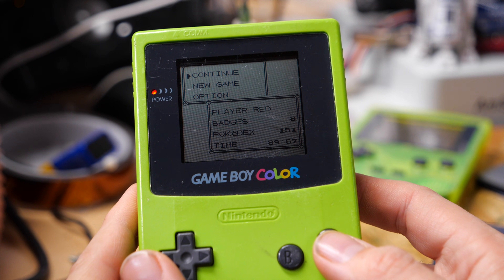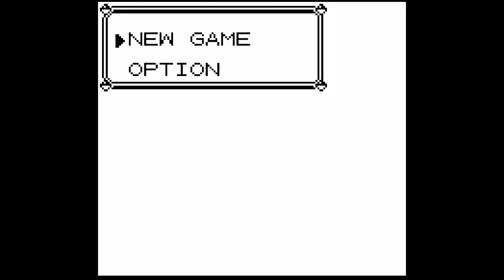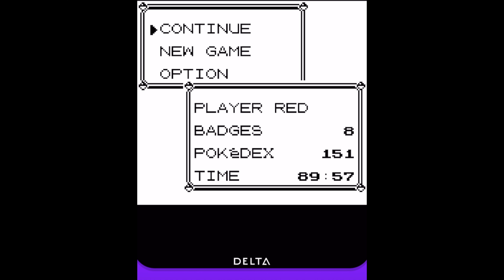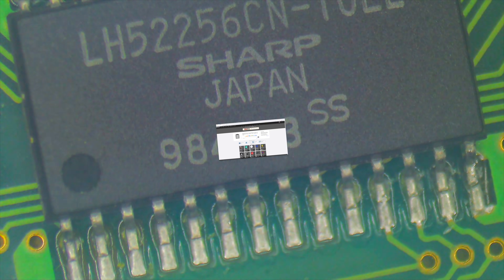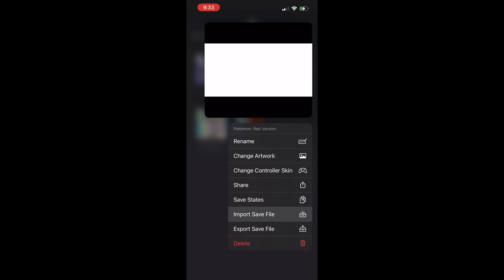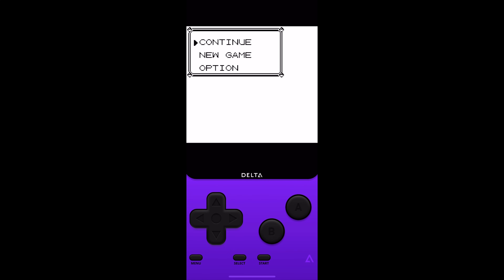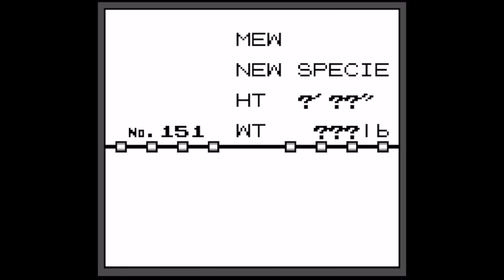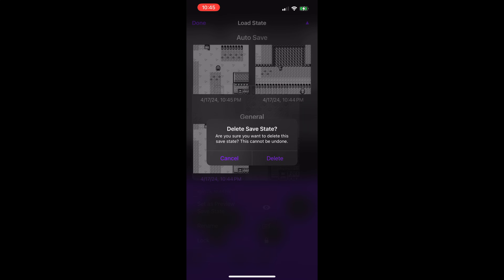How To Import Your Save Files to Delta Game Emulator for iOS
This video shows you how to copy or import game save files (.SAV) to the Delta Game Emulator for iOS. Although the video shows this for GameBoy games, the process should be similar for other games.